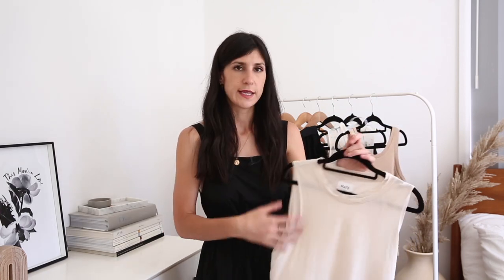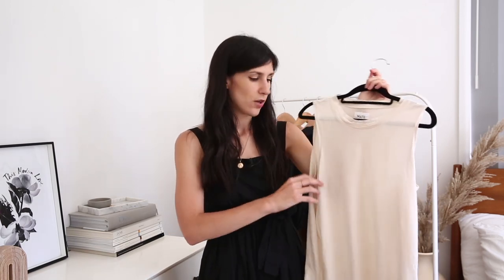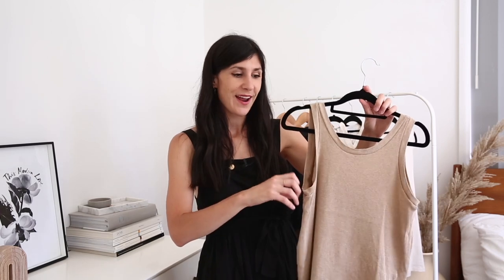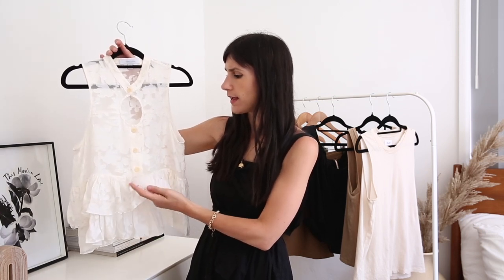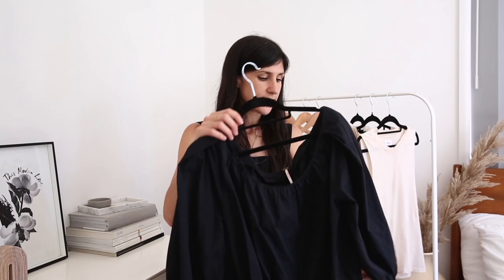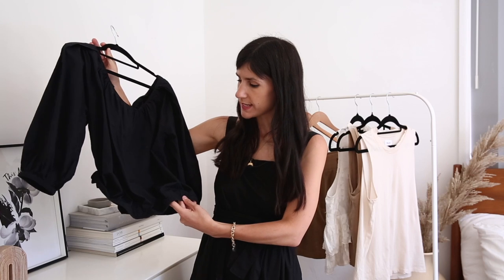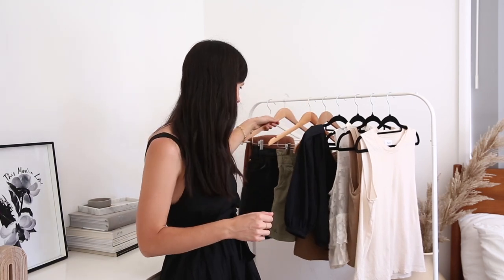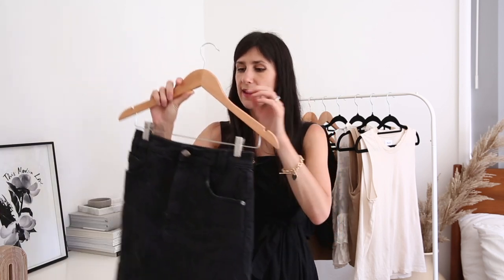10X10 CAPSULE WARDROBE: 10 Items, 16 Outfits (Summer Edition) | Mademoiselle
SUMMER 10X10 CAPSULE WARDROBE | Sharing a summer 10X10 capsule wardrobe. 10 different items, styled 16 different ways. All items mentioned are linked below along with sizing information :)

Aje black denim skirt (size AU8) (different style in dark blue denim)
Spurr black sandals (size AU9)
Jane Debster tan slides (size AU9)